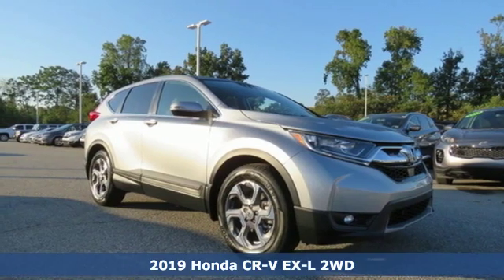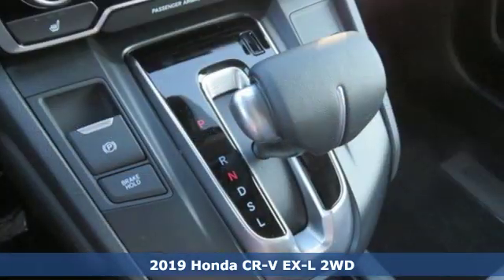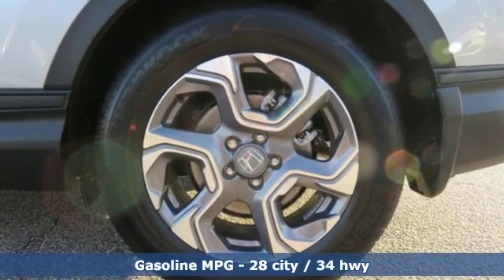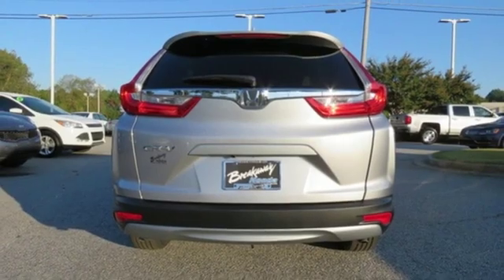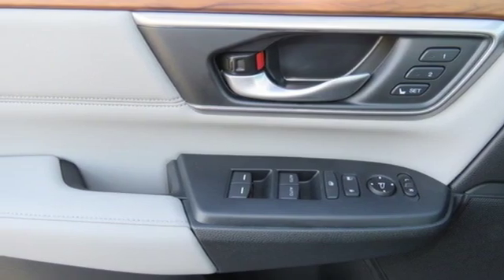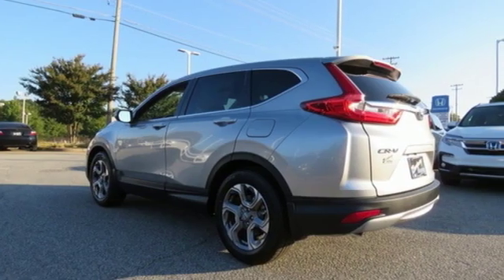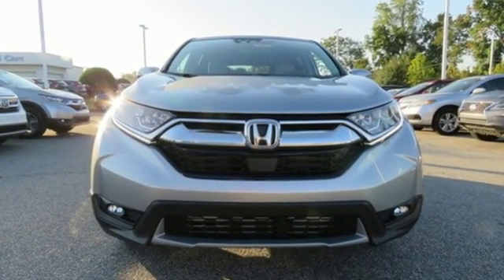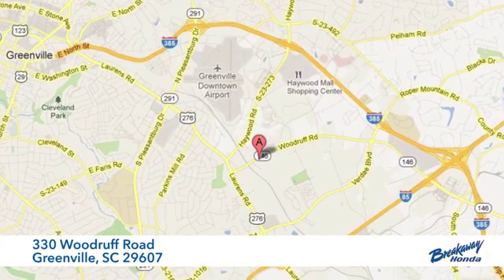New 2019 Honda CR-V Greenville SC Easley, SC #192680 - SOLD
Year: 2019
Make: Honda
Model: CR-V
Trim: EX-L
Engine: 1.5L I4 DOHC 16V
Transmission: CVT
Color: Silver
Interior: Gry Lth
Stock #: 192680
VIN: 2HKRW1H87KH511815
Lunar Silver Metallic 2019 Honda CR-V EX-L FWD CVT 1.5L I4 DOHC 16VbrbrRecent Arrival! 28/34 City/Highway MPG

Address:
330 Woodruff Road